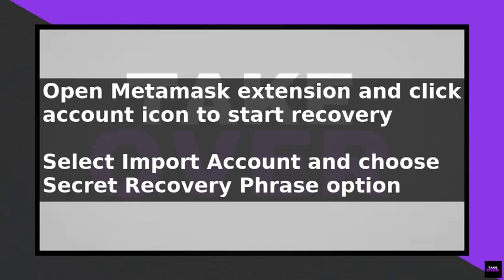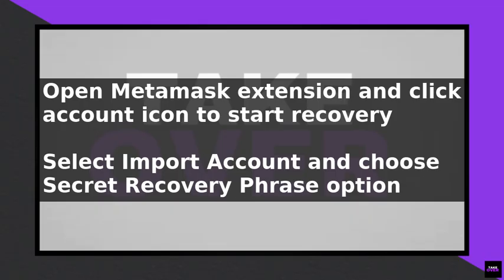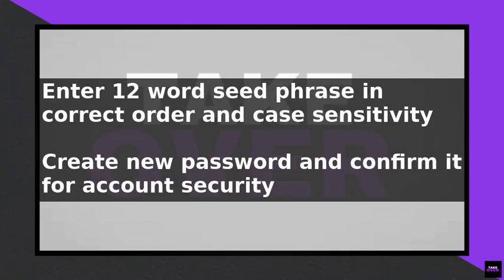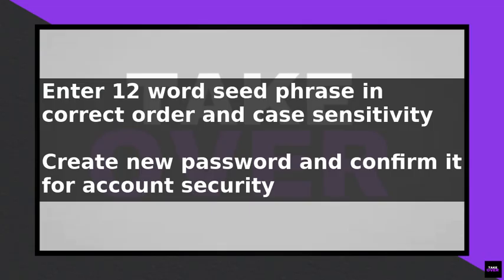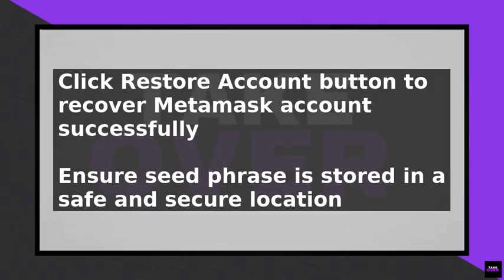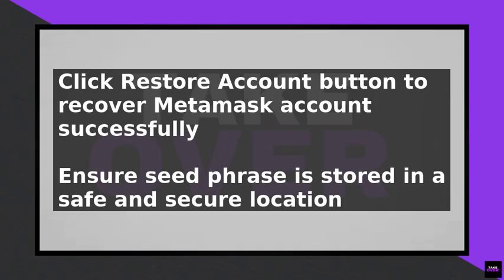How To Recover MetaMask Account (2025)